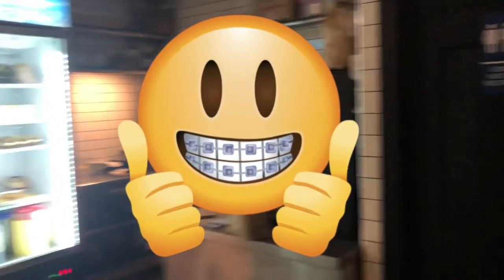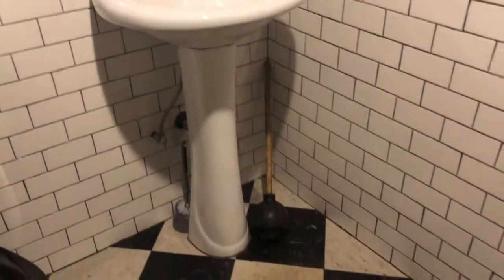Champs Diner Review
This is my very FIRST video on YouTube.  I know I have a lot to learn!!
However, we all have to start in the beginning!!

This is a detailed review of Champs Diner in Brooklyn, NY. Please watch the entire video so as not to miss important information.

Remember:  Be Real Not Perfect

Bye Sweeties!! ;)

Please check the links below for the equipments I used in this video!

***YouTube Equipment***
Selfie Stick

Moment Case

IPhone 13